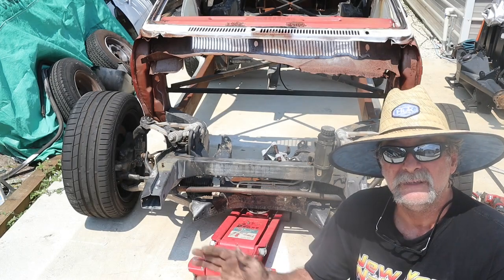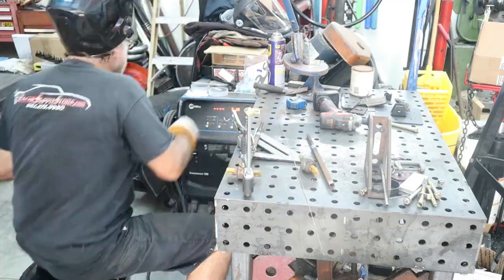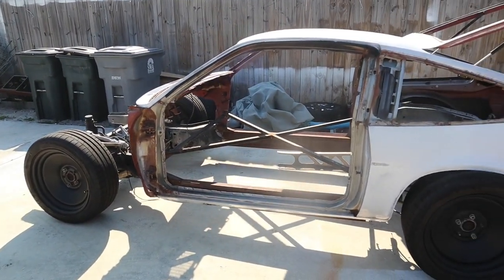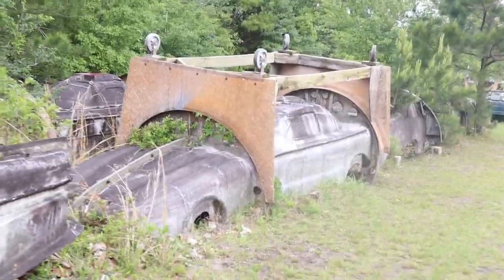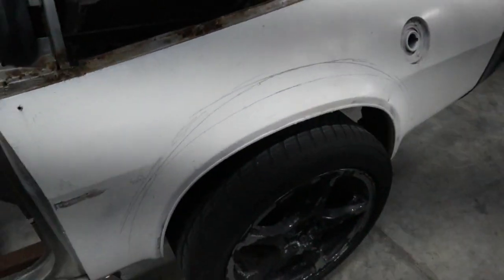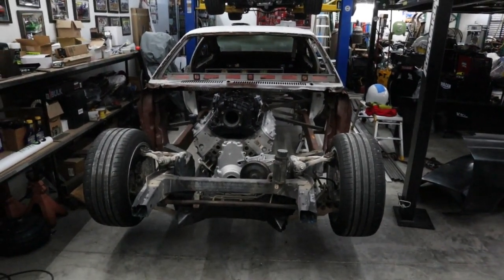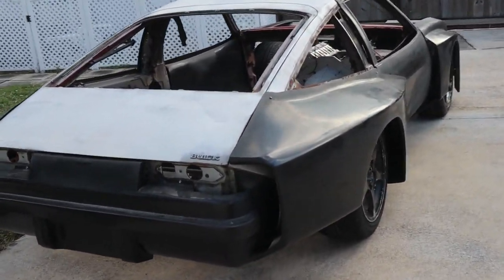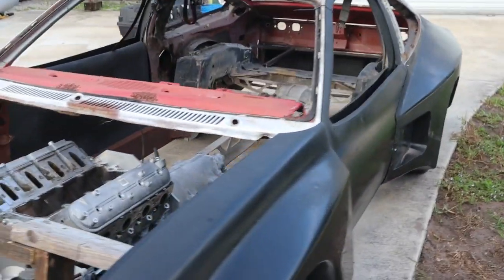Body Swap Special: "Vettehawk" Part 2 - What Happens When a C4 Corvette Meets a Buick Skyhawk?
This is part 2 of many as I document the building of our new project, VetteHawk. I am looking for the best suspension and cool body lines for, what I think will be the ultimate Pro Touring, autocrossing, drive n drag racing, highway cruiser! So to do that, I started with a 1989 Corvette C4 Vettekart, add a 1977 Buick Skyhawk H body shell, add Dekon phase 2 wide body kit, sprinkle it with a LS 427 engine, 4L80E transmission, maybe a little Nitrous Oxide, and it should be great. I am going to make a episode on every part of this build, so check back for updates as I go. In this part, we move the body around on the chassis, make struts to set the chassis at the correct ride height, install a mock up engine and transmission, and get the body and chassis aligned so I can start fabrication the floor structure and roll cage.